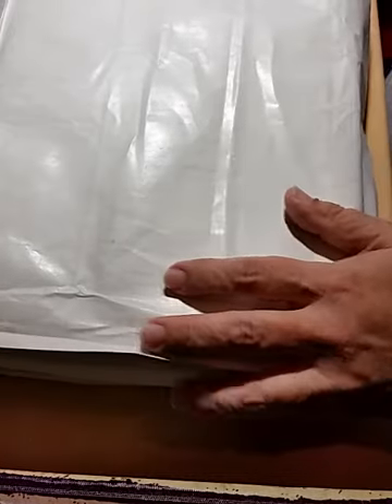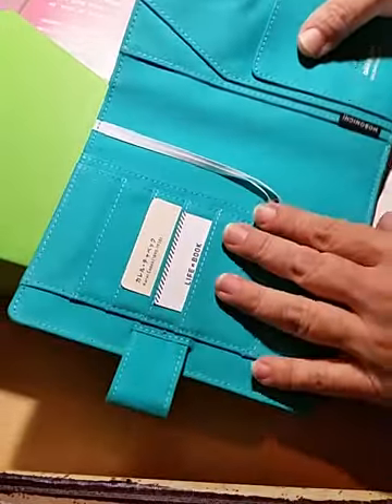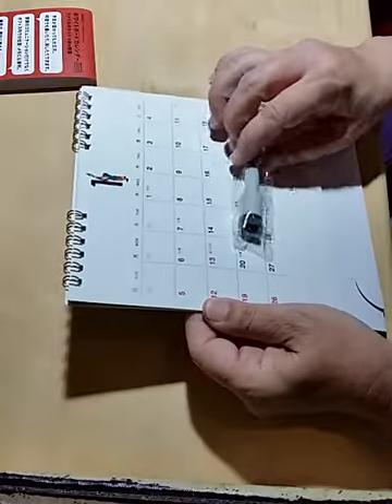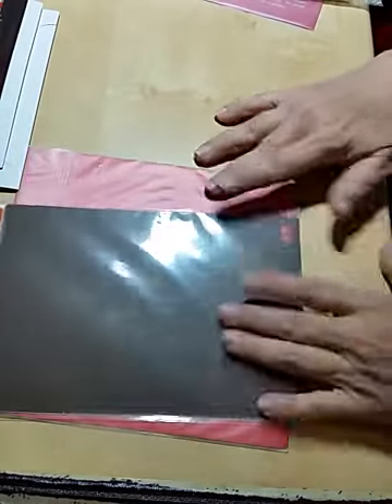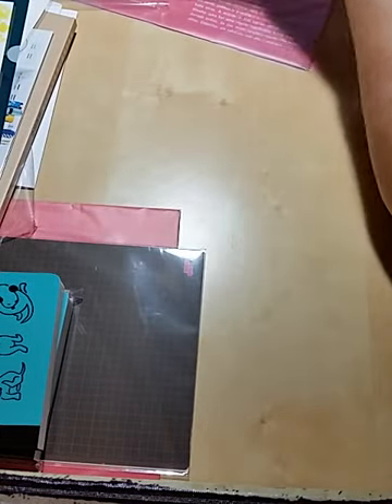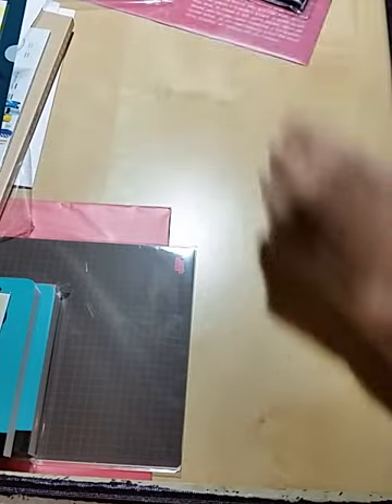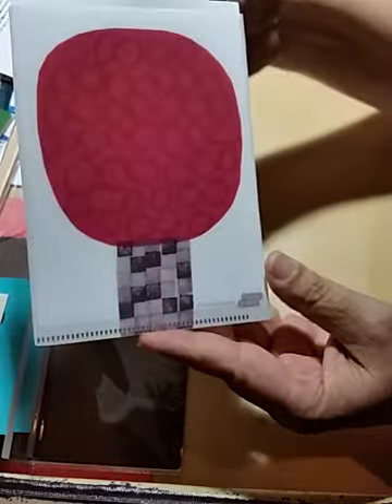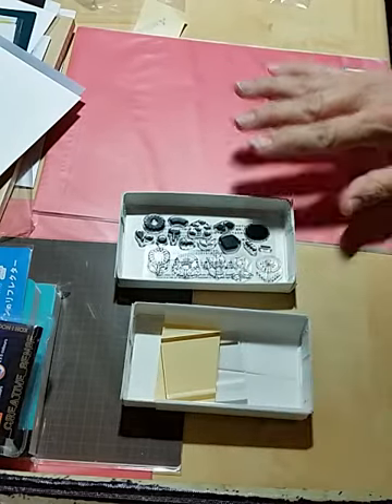Hobonichi 2020 Unboxing Part 1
Hello fellow Hobonichi friends!

I finally received my first Hobonichi 2020 package today!  Yes, there will be a second and likely a third.  You can find everything from my haul

Some things to note:

The Penguin Reflector has the Hobonichi logo on the back!

The Dashenka A6 cover: It states on the website that if you use a cover on cover with this A6 cover, the silk print may stick to the plastic. I never had a problem with the print transferring from my canvas Dokonoko cover to the clear cover on cover I had it in, however, the addition of it made it too thick and I always had problems keeping it closed.

The Hobonichi 2020 Desktop Calendar stickers are "while supplies last" .
The Hobonichi 2020 Buiko Desktop Calendar postcards (2) are "while supplies last".

The name of the clear stamp set that I unboxed towards the end of my video is called the Jizai Clear Stamp Picture Coloring Set (Flower).